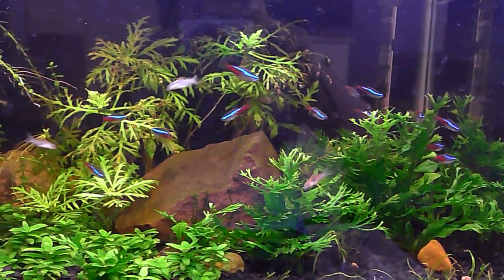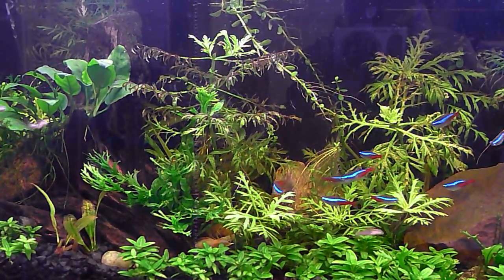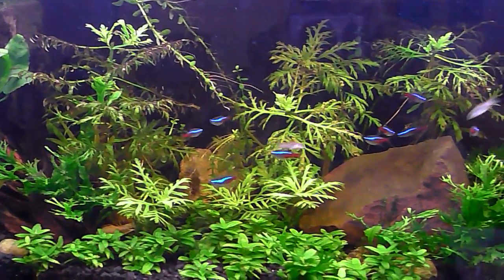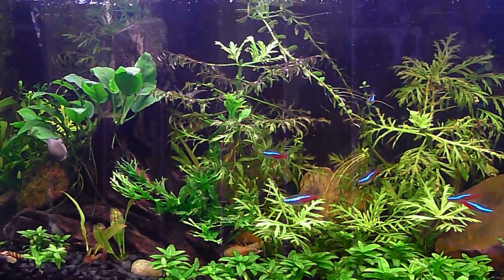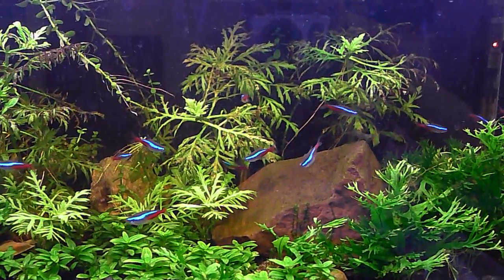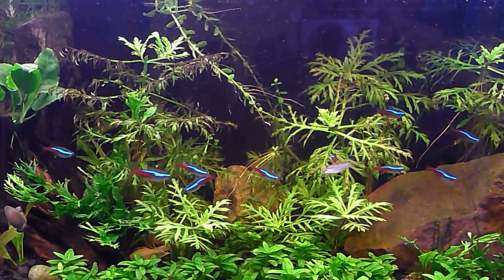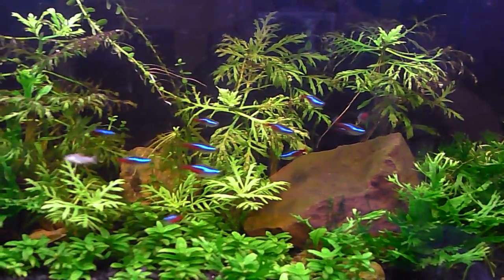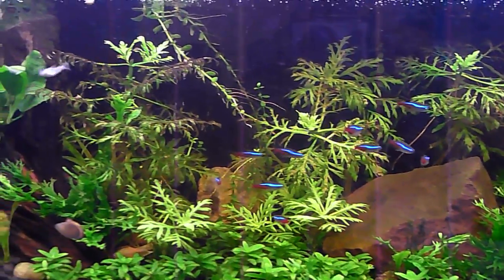Baby Cory Catfish Rescued from Turtle Tank Canister Filter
I was cleaning my Sunsun 304b canister filter on Tootsie's tank.  It's probably been about 6 weeks since I last had it open.  I found 7 baby cory catfish swimming in there.  What a surprise!  You would think they would be sickly but actually they were quite difficult to catch.  I put them in my 20 gallon long planted tank and they're doing very well.  The tank has neon tetras, 2 nerite snails and a handful of ghost shrimp.  I had originally intended to move my catfish from the turtle tank in there but I guess I'll have to come up with another plan now.